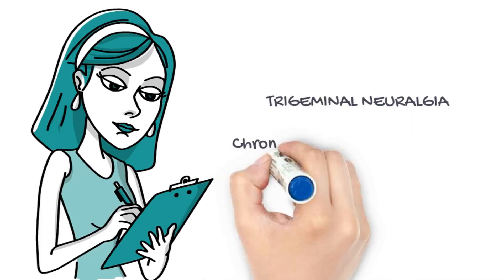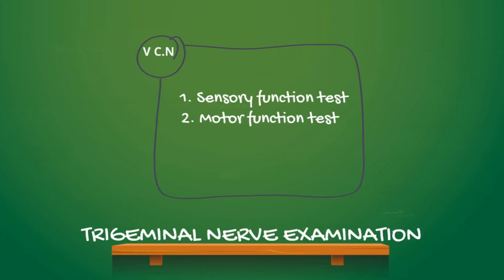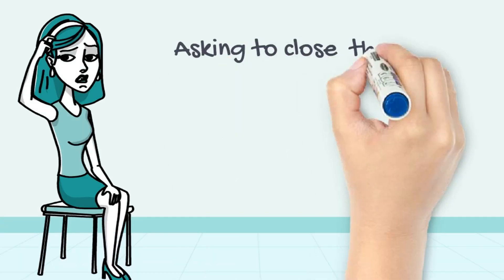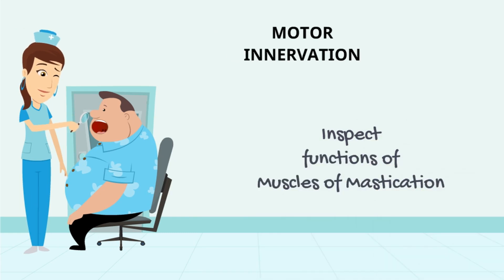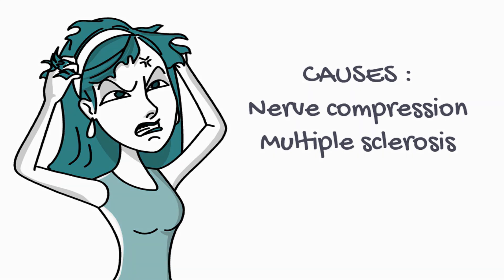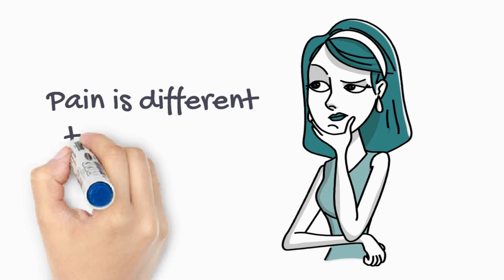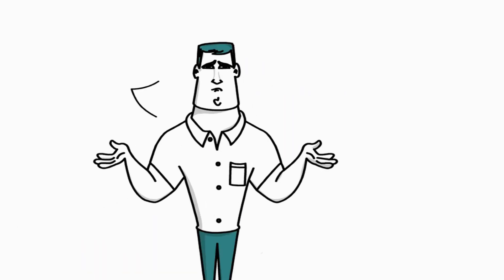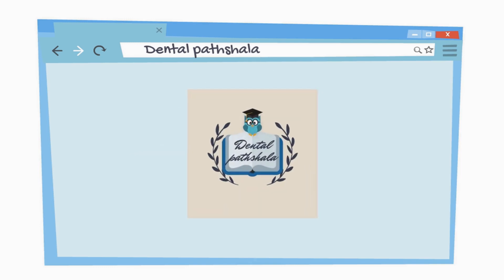Know trigeminal neuralgia with new treatment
Know how painful trigeminal neuralgia can be?
explanation about the nature of trigeminal nerve pain.
trigeminal nerve is the nerve in jaw and it can cause jaw nerve pain
 at end of video know the new treatment of trigeminal neuralgia

 Trigeminal neuralgia or tic douloureux is a neuropathic disorder of trigeminal nerve that causes episodes of intense pain in eyes, lips, scalp, forehead and jaws. o It has been labeled as suicide disease due to insignificant number of people taking their own life because they are unable to have their pain controlled by medication or surgery.
Sudden,usually unilateral,severe brief stabbing recurrent pain in the distribution of one or more branches of Vth cranial nerve.
neuralgic pain usually presents with sharp, electric shock like pain in the face or mouth. pain is intense, lasting for brief period of seconds to 1min.after which there is refractory period during which pain cannot be reinitiated for a period of time.

 Painful unilateral affection of the face, characterized by brief electric shock like pain limited to the distribution of one or more divisions of trigeminal nerve.
Pain is commonly evoked by trivial stimuli including washing, shaving, smoking talking and brushing the teeth, but may also occur spontaneously.
The pain is abrupt in onset; terminations may remit for varying periods.  Synonyms Tic Douloureux Trifacial neuralgia Fothergill’s disease
 TIC DOULOUREUX: Tic douloureux Painful jerking It is a truly agonizing condition, in which the patient may clunch the hand over the face & experience severe, lancinating pain associated with spasmodic contractions of the facial muscles during attacks – a feature that led to use of this term.
Based on current evidence, therapy with carbamazepine is initiated and patients are switched at the earliest opportunity to the controlled-release (CR) formulation, which has fewerside effects
If carbamazepine causes troublesome side effects, reduce the dose and add baclofen.
 Alternatively oxcarbazepine or addon therapy either with lamotrigine or with phenytoin may be tried.
 SURGERY
Medically resistant patients who are physically able to withstand neurosurgery, particularly with typical CTN, are prime candidates for surgery
The decision to opt for surgery is based on response to and side effects from medical treatment, the patient’s age and profession, and the surgical facilities and expertise available.
 Surgery may be aimed peripherally at the affected nerve or centrally at the trigeminal ganglion or the posterior fossa

OPEN PROCEDURES ( INTRACRANIAL PROCEDURES): Microvascular decompression of the trigeminal nerve sensory root
A compressing branch of the superior cerebellar artery will be seen medial to the nerve at the root entry zone. Incision is made over the mastoid area
 Then the trigeminal nerve is freed from the compressing / pulsating artery. After freeing the nerve, the nerve is separated from the artery by placing a piece of Teflon between them.
 Non absorbable insulating sponge may also be placed.